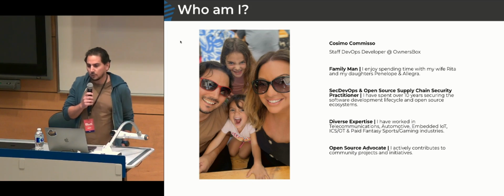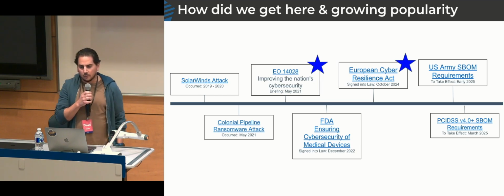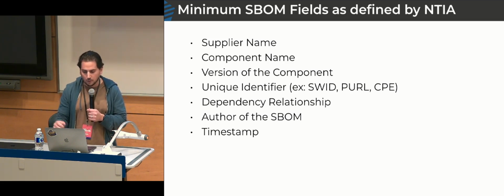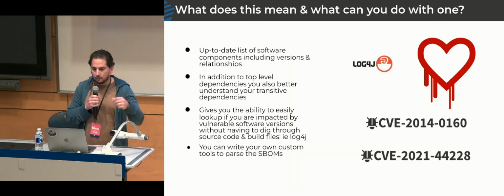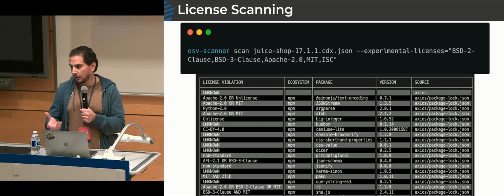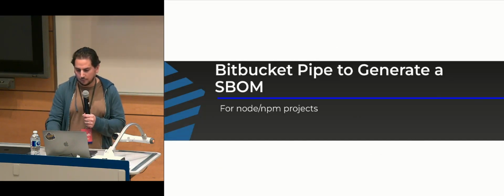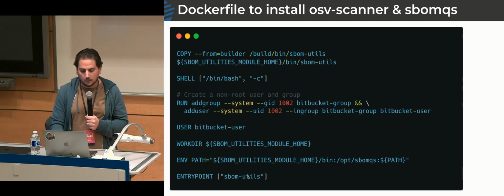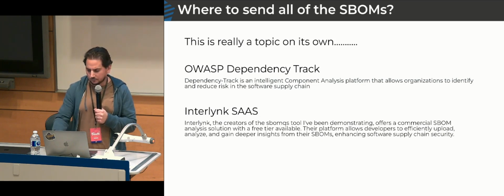Shift Left, Secure Right, Building An Open Source SBOM Driven Vulnerability Management System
Presented by Cosimo Commisso on Oct 19 2024 at BSides Toronto 2024

Looking to build in robust vulnerability management processes into your CI pipelines? Learn how to generate & leverage Software Bill of Materials (SBOM) all from within your pipelines utilizing open source tools. This talk enables you to secure your development workflow without breaking the bank!